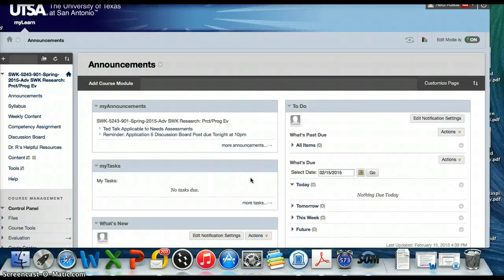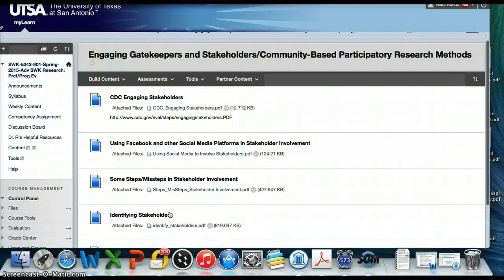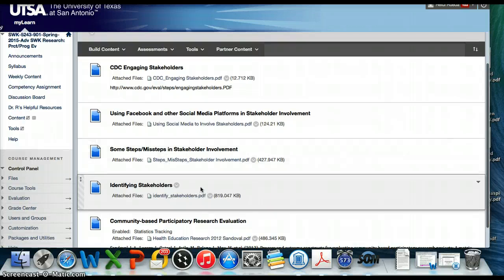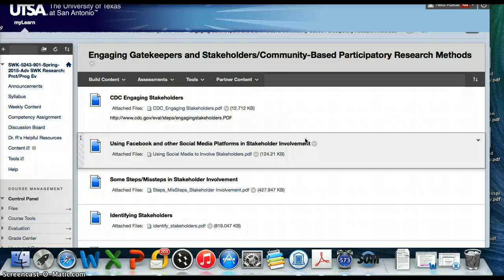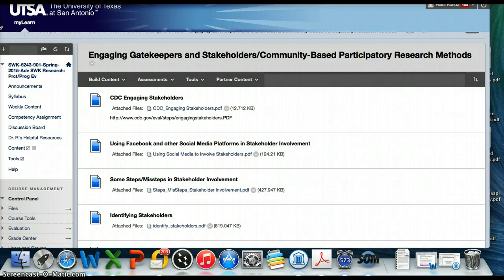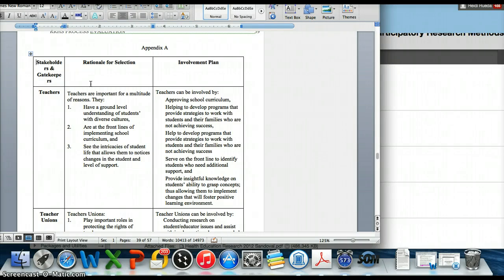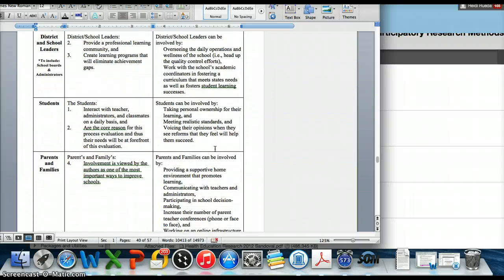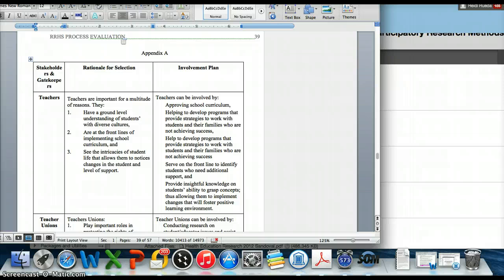Stakeholder and Gatekeeper Involvement Plan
For SWK 5243 Competency Assignment